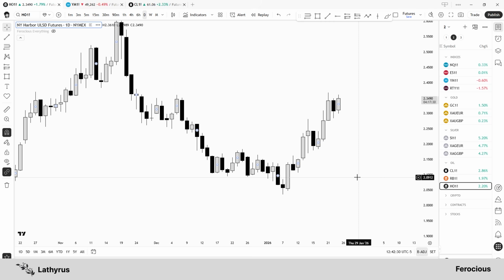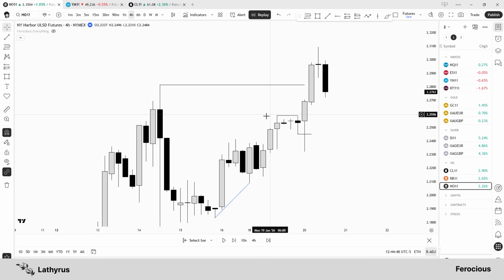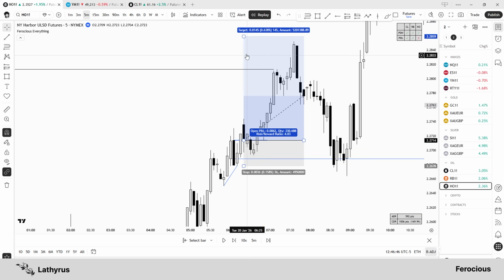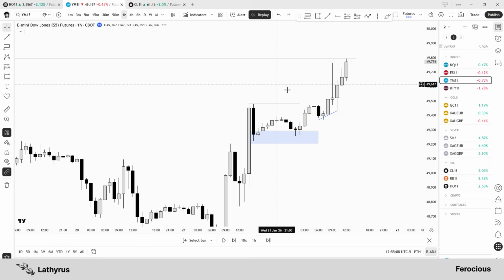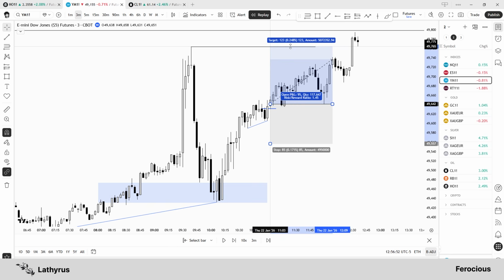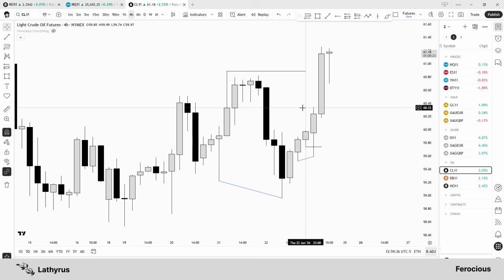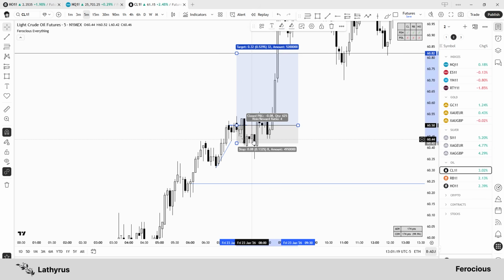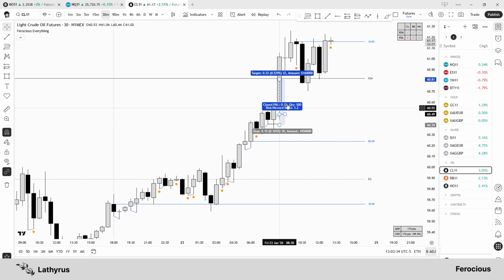Weekly Trades Recap | Week 4 | 25-01-2026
In this video, I share my perspective on trading and the lessons I've learned along the way.

This video is for educational and informational purposes only and does not constitute financial, investment, or trading advice. Trading involves significant risk and may not be suitable for all investors. Always conduct your own research and consult with a licensed financial professional before making any investment decisions. The creator of this video is not responsible for any losses incurred from trading or investing activities.